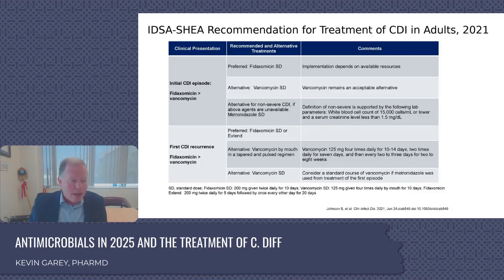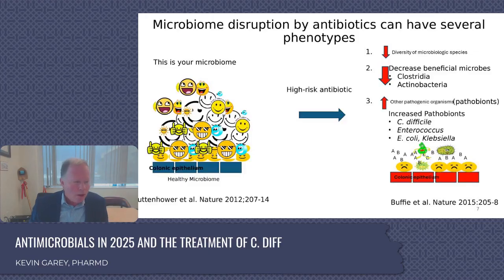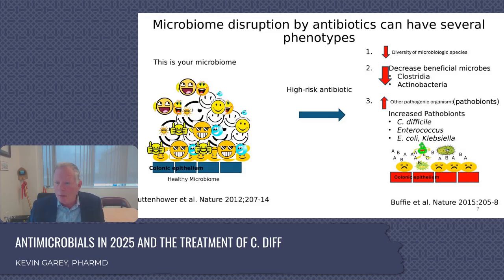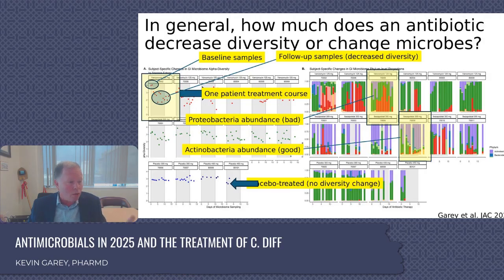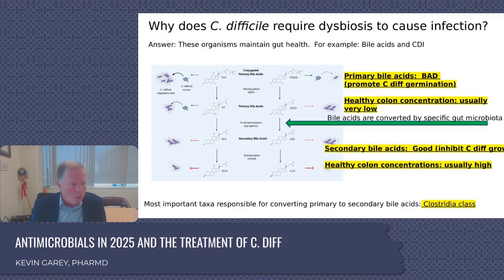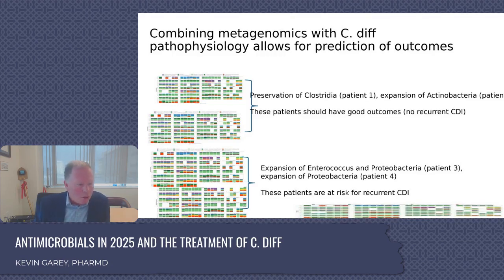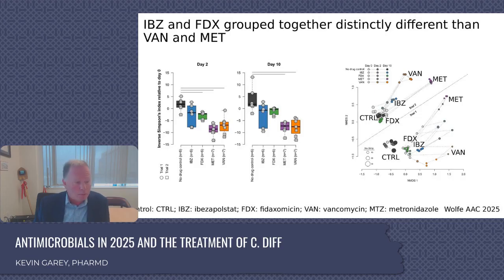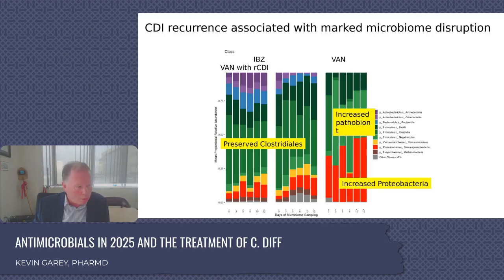Antimicrobials in 2025 and the Treatment of C. diff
This is a session from Peggy Lillis Foundation’s 2025 Scientific Symposium, presented by speaker Kevin Garey, PharmD.

The Scientific Symposium is an annual event that allows clinicians, scientists, nurses, pharmacists, and industry to intermingle and update each other, featuring testimonials from C. diff patients and survivors.

Join the movement to end the harm caused by C. difficile infections